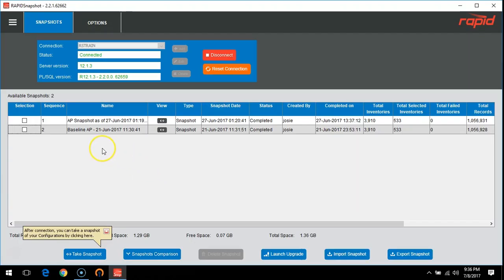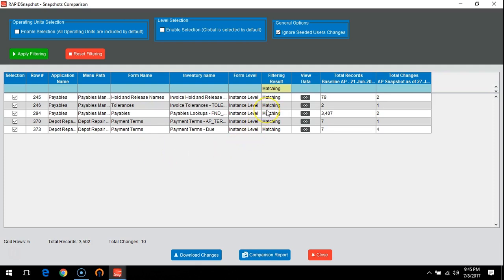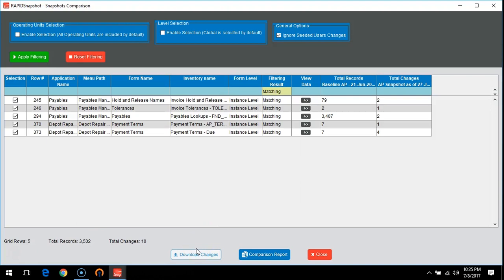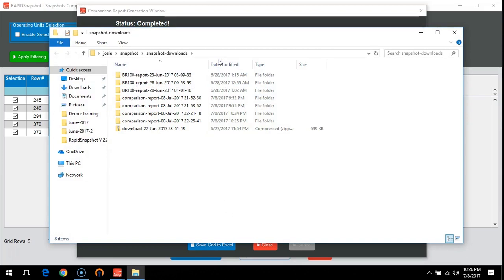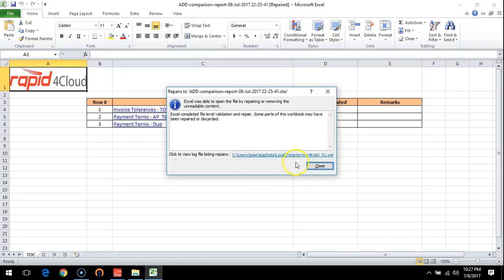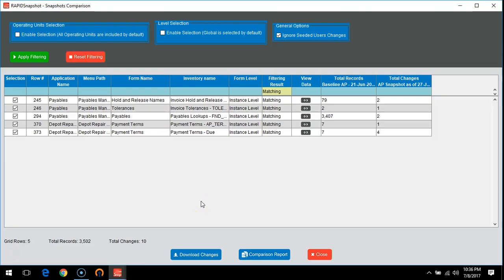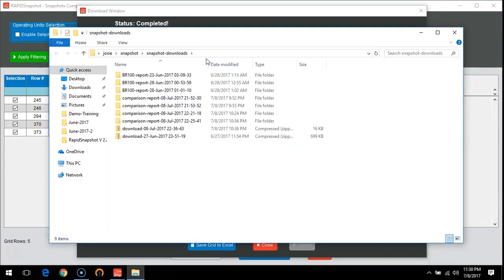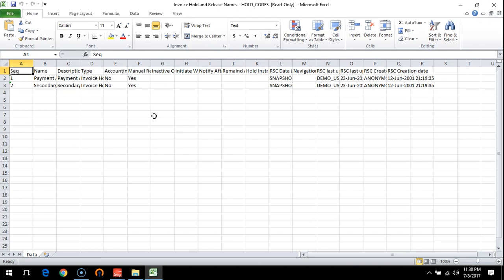RAPIDSnapshot - perform snapshot comparisons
This video series presents the basic uses of our FREE snapshot software. You will learn how to install it and compare different Oracle snapshots. We also show you how to generate BR100 reports from any snapshot.